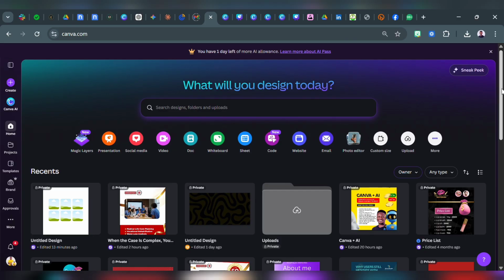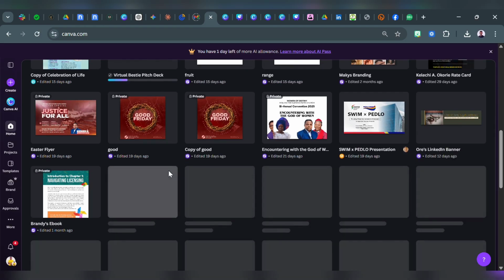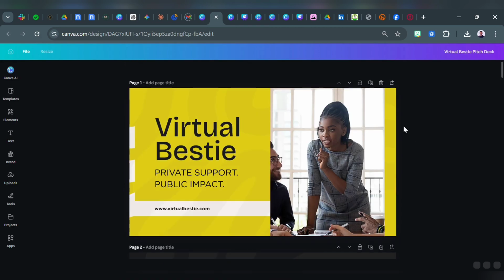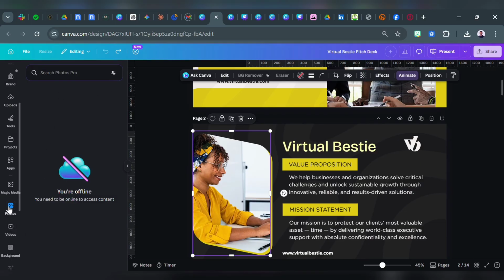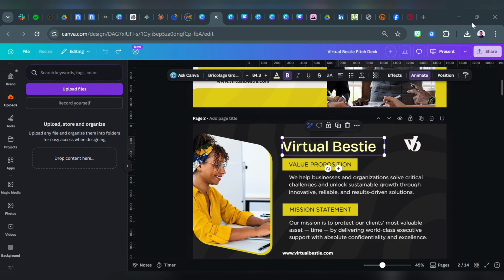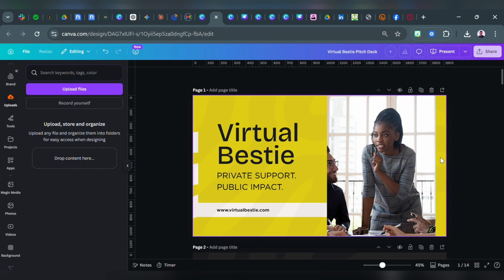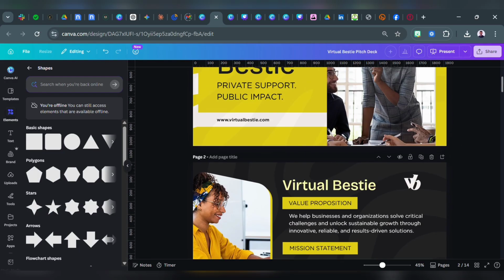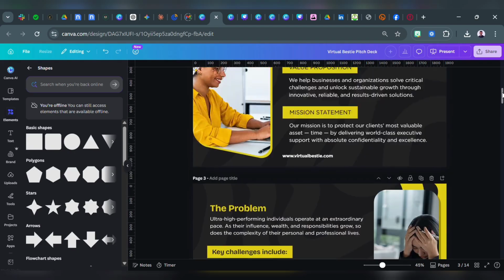Latest Canva Update!!! April 2026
You do not want to scroll up and miss this update? Check it out!

 / kelechi16